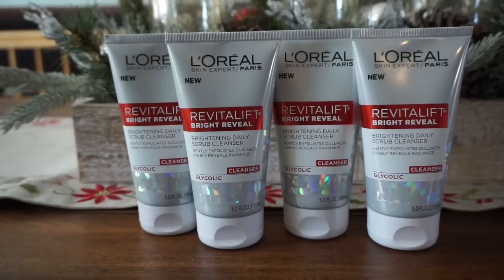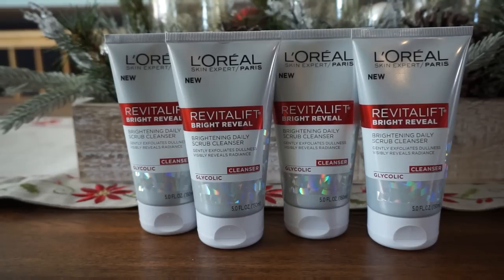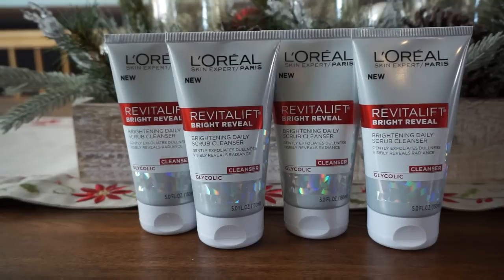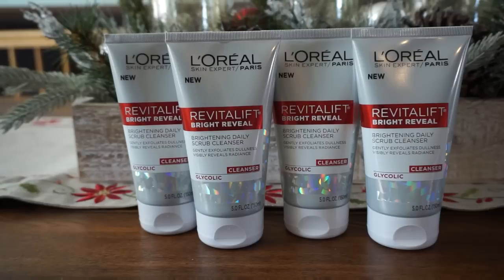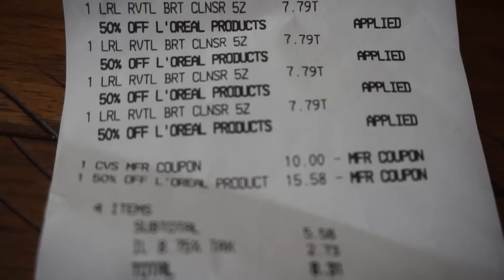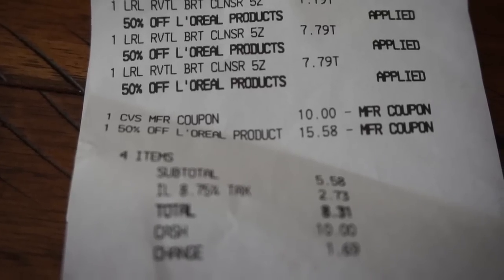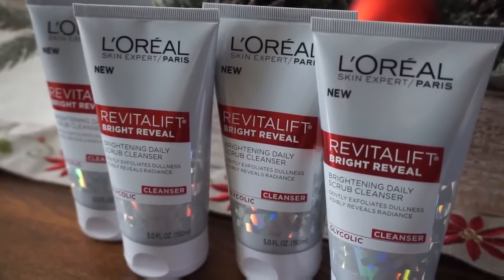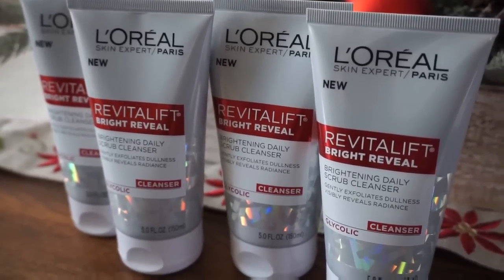CVS: HOW DID I USE MY 50% LOREAL CRT???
Write to me...I would love to hear from you:

Please write to me at:

1147 Brook Forest Avenue #23